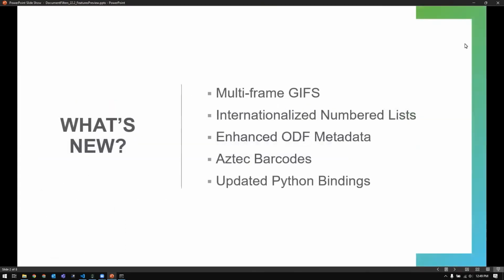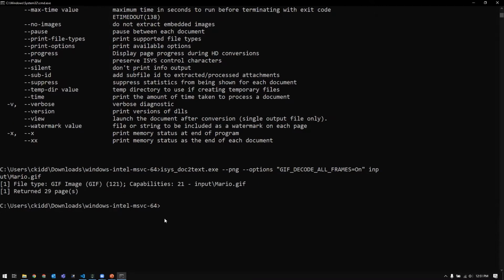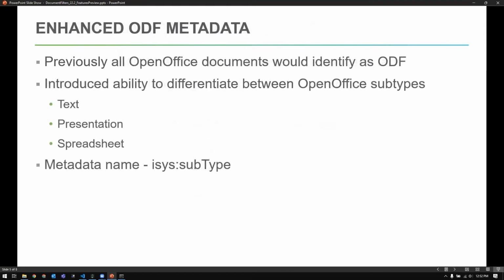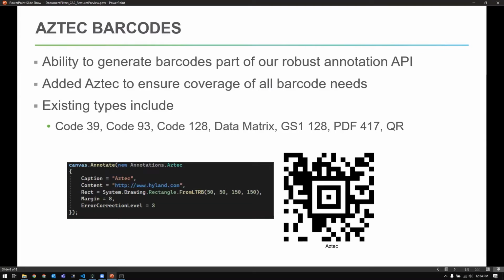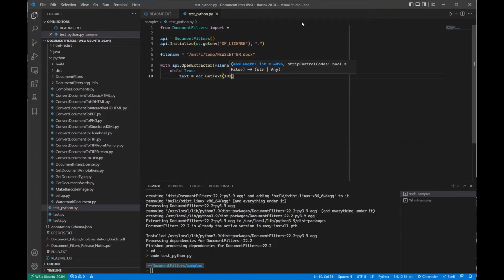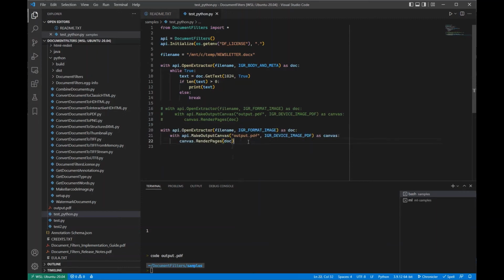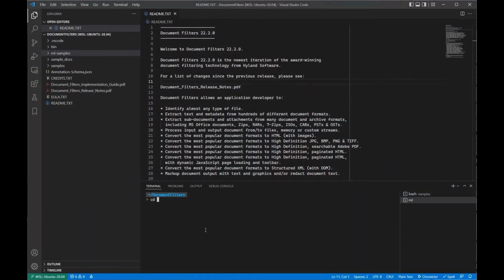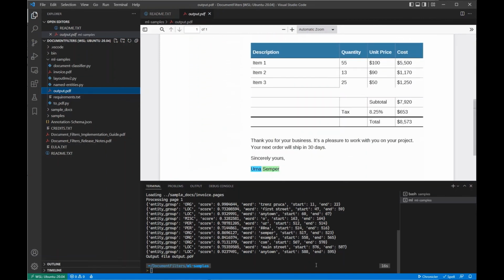Document Filters 22.2.0 Release Demo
Key enhancements in this release include updated version-agnostic Python bindings, the ability to distinguish OpenDocument subtypes (text, presentation, and spreadsheet), and the ability to generate Aztec barcodes.